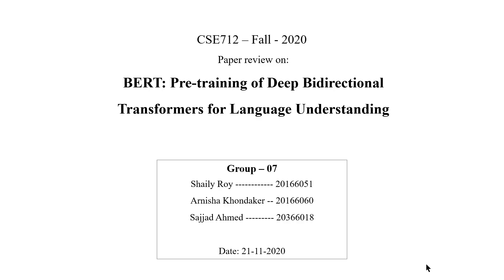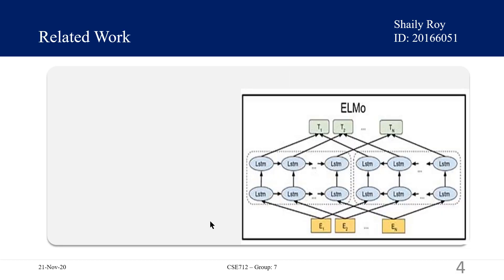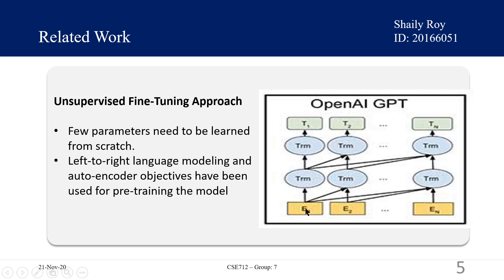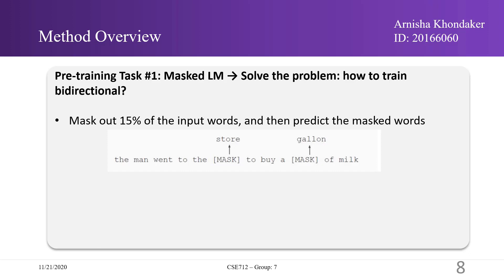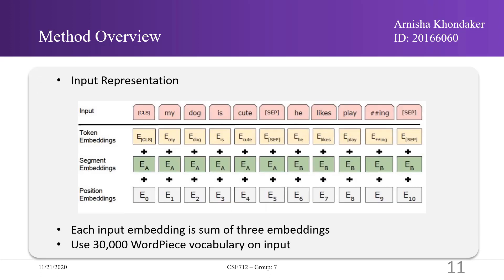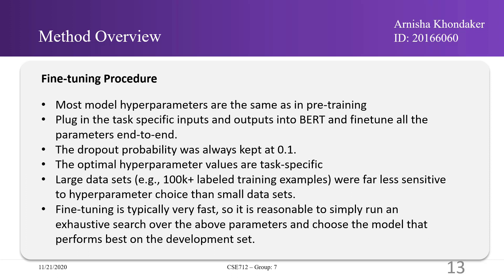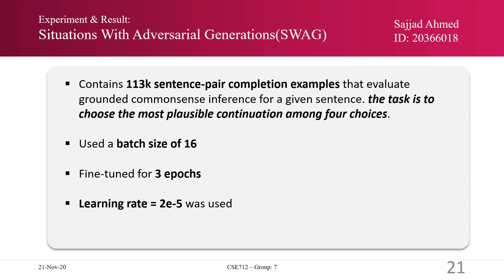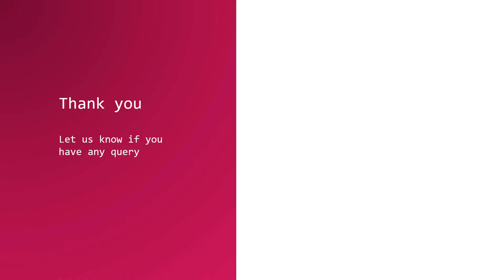Paper Review: Bert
Other Team Members: Arnisha Khandaker,  Sajjad Ahmed